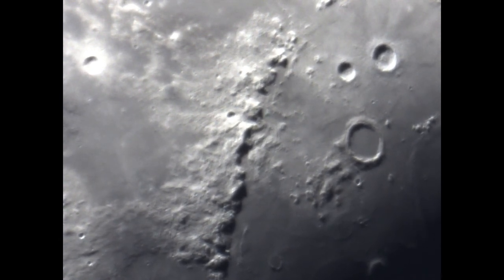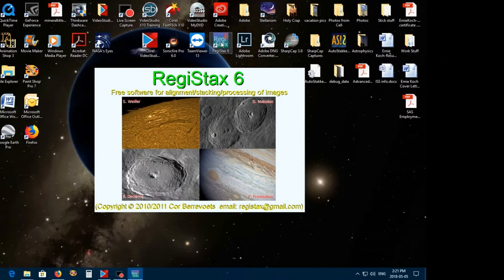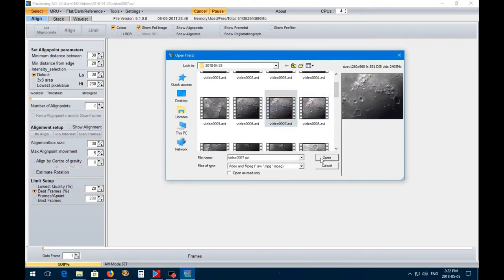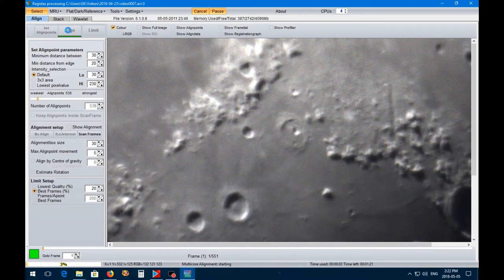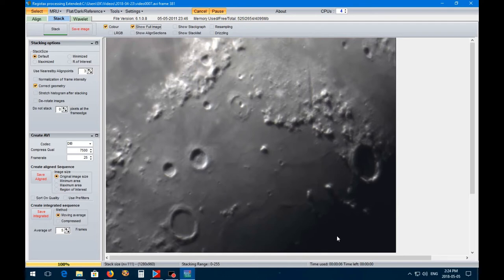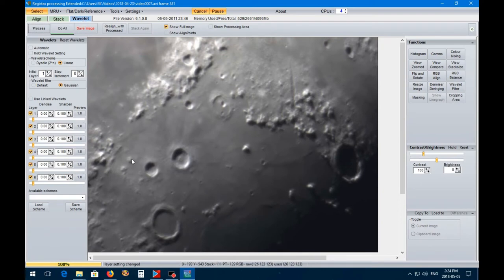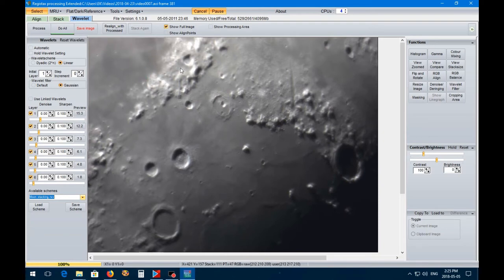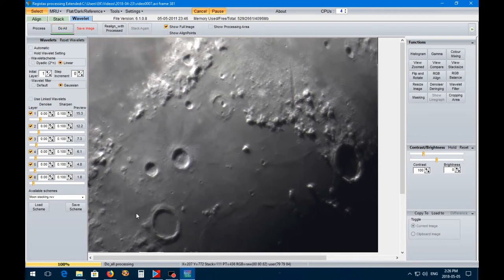MOON VIDEO # 10 - Ioptron RC6 & RegiStax 6.1 Moon Crater Images Processing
MOON VIDEO # 10 - Ioptron RC6 & RegiStax 6.1
Just sharing my video and process of how I convert the AVI files to  images of the moon using RegiStax 6.1. Best Viewed in Full Screen.The telescope is my Ioptron RC6, camera used is the Celestron NexImage 5.